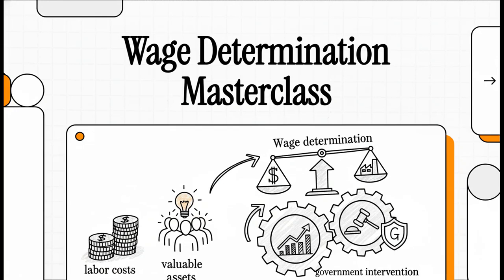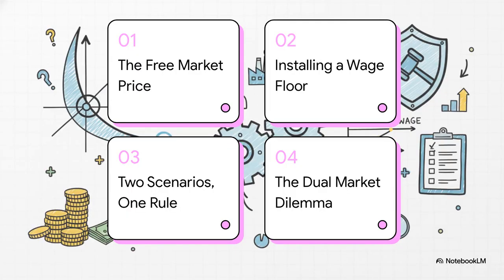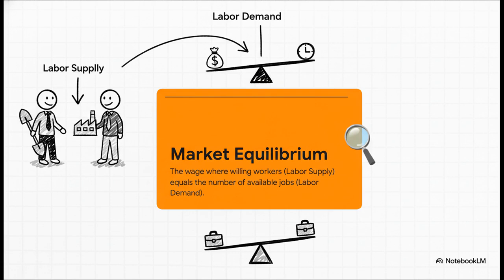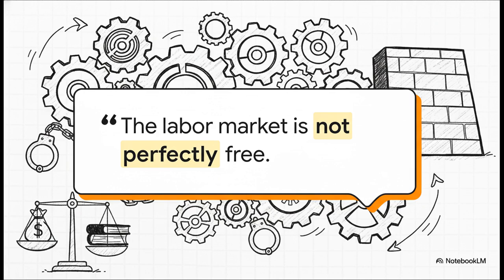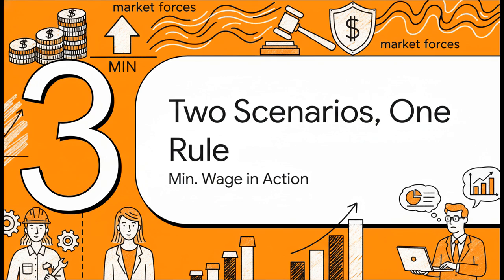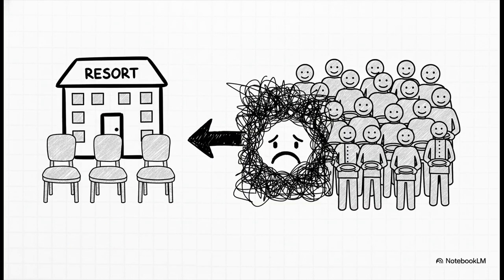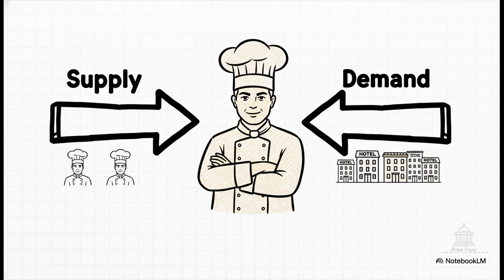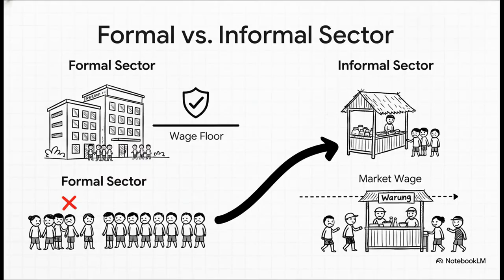Microeconomics Week 13 Part 4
In a free market, wages are determined where Supply meets Demand. However, the labor market is not perfectly free. We analyze the impact of the Minimum Wage (UMR) floor.

We compare two scenarios:
1. Low-Skilled Jobs: If the minimum wage is set above the equilibrium, it creates a surplus of labor (unemployment) as hotels hire fewer staff.
2. High-Skilled Jobs: For Chefs, the floor is irrelevant because scarcity drives their market wage far above the minimum.

We also observe the "Dual Market" structure, where formal resorts pay official rates while the informal sector (warungs) absorbs surplus labor at lower wages.

📌 Key Learning Objectives:
* Equilibrium Wage: Where supply meets demand.
* Price Floors: The effect of Minimum Wage on employment.
* Skills Premium: Why chefs earn more than cleaners.
* Dual Markets: Formal vs. Informal sector wages.